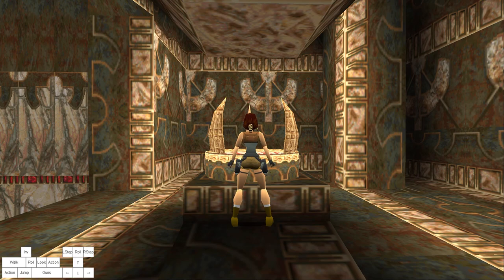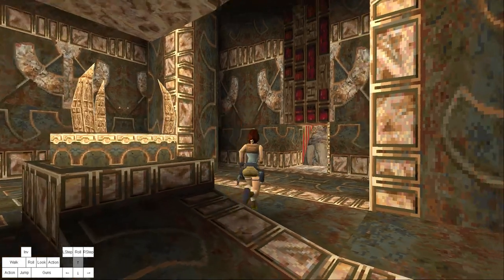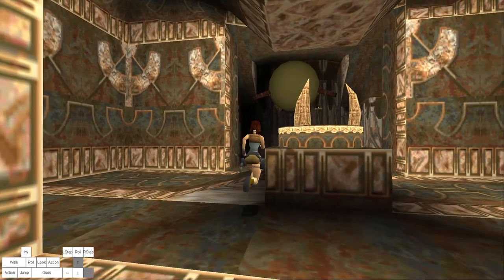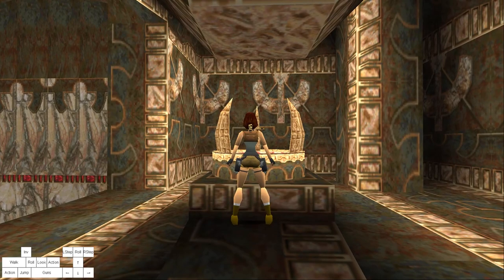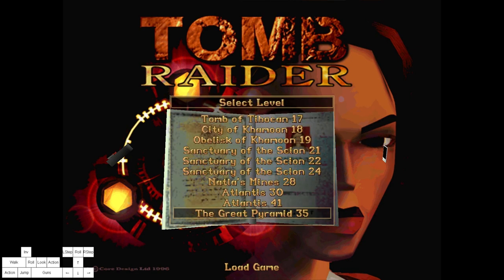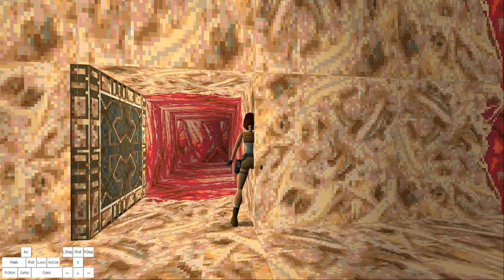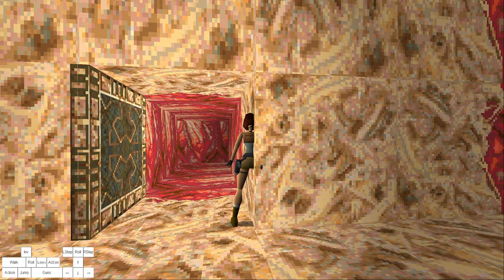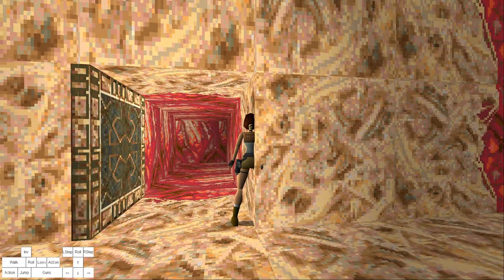Atlantis and Pyramid One Frame Advance tutorial.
no need for safety saves anymore because we have found a way to buffer one frame.